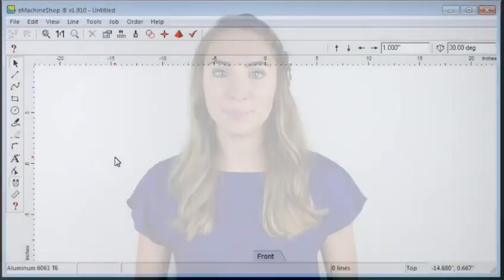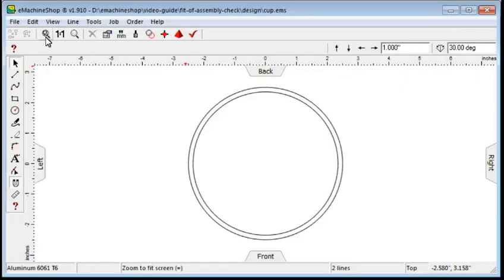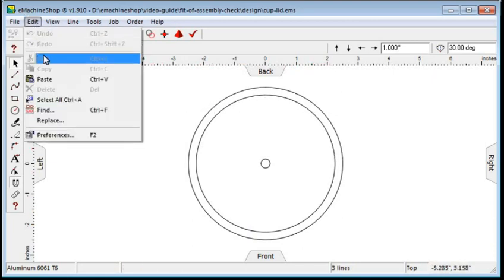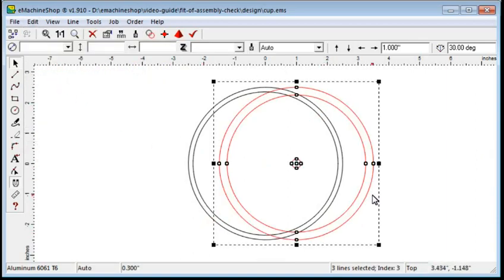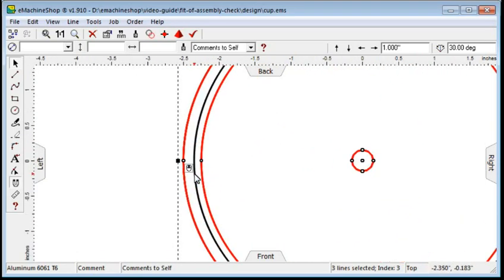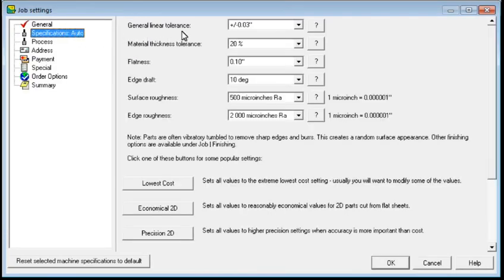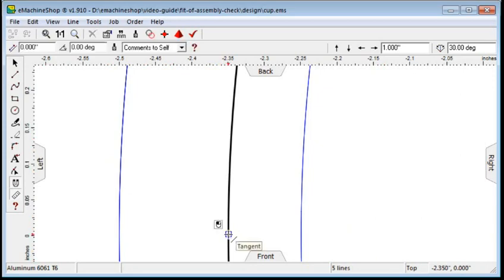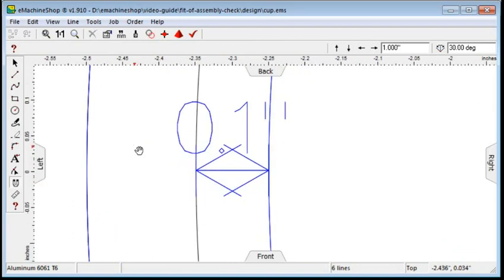How to Assemble Your Parts For a Perfect Fit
When using the eMachineShop CAD software to design parts that fit together, it's important to know how to make sure they will really fit. It's easy to do in eMachineShop's CAD Software.